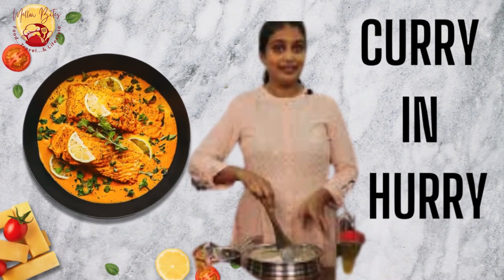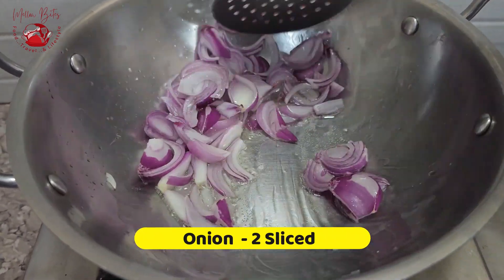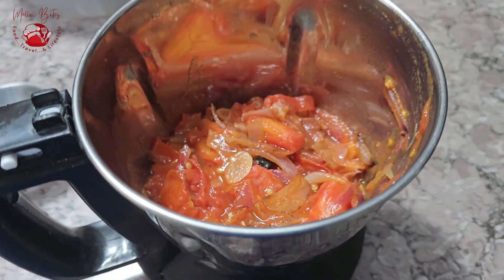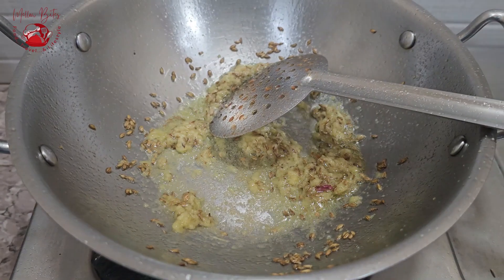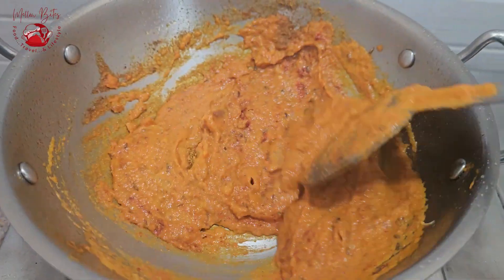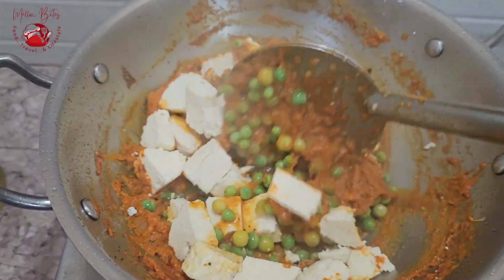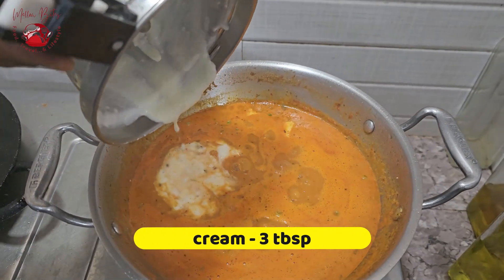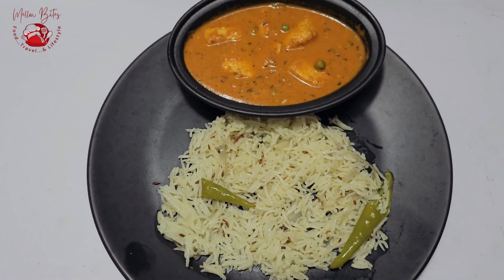Matar Paneer || Curry in hurry || Episode 4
"Discover the ultimate recipe for Matar Paneer, perfect for busy mornings or lazy lunches! Quick, flavorful, and vegetarian - a delicious curry in a hurry! 🍛 QuickCurryFix"

Bergner kadai

Panasonic mixer